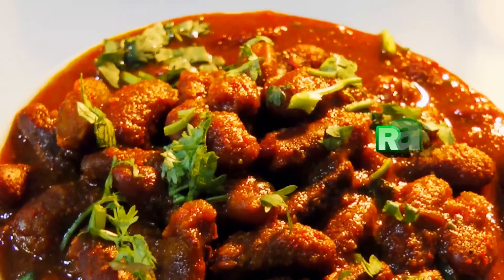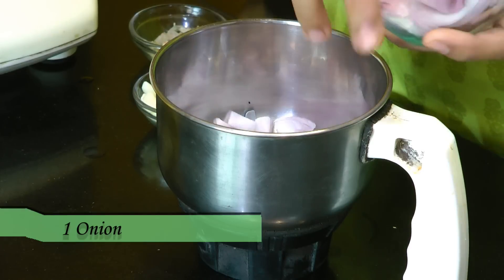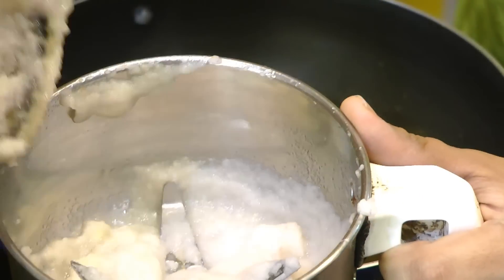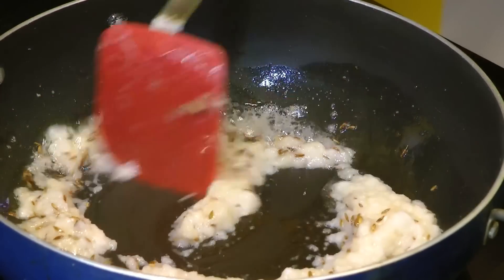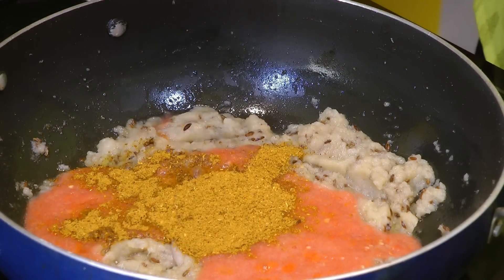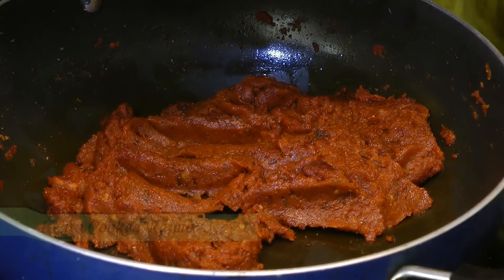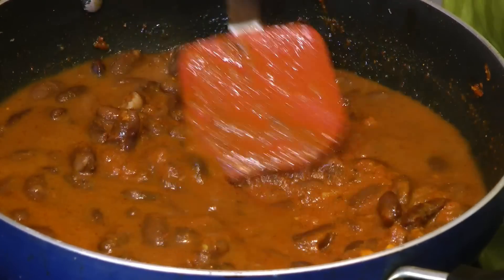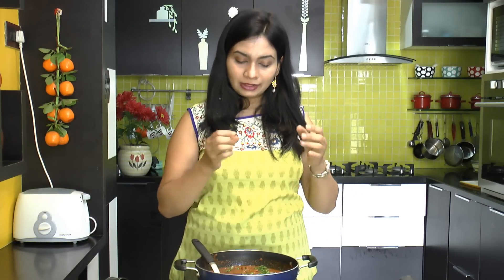Rajma Masala Recipe | Punjabi Rajma Masala Recipe | How to make perfect Rajma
Ingredient list